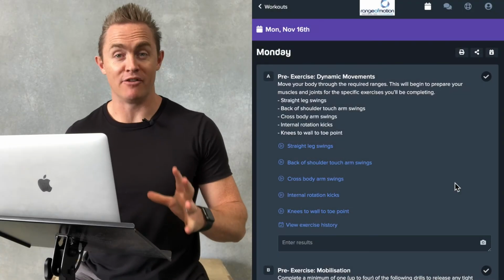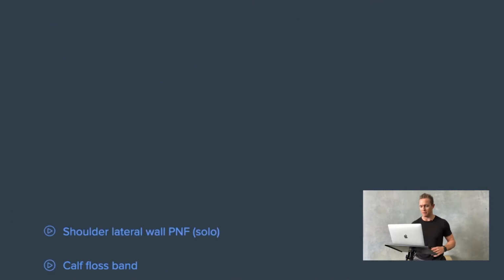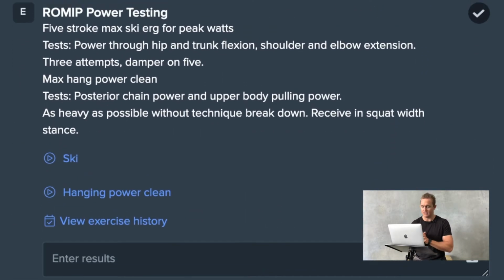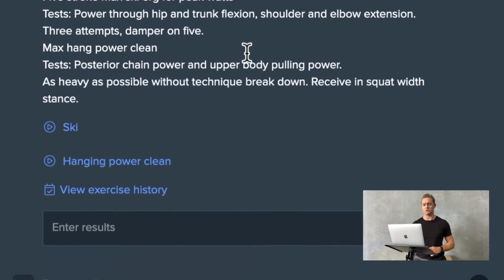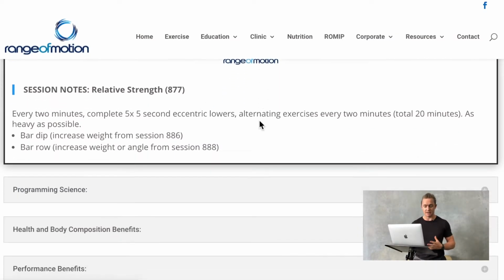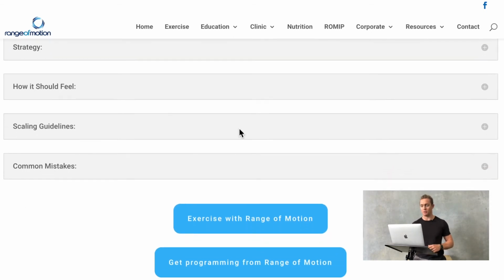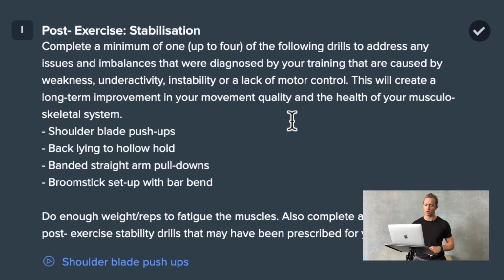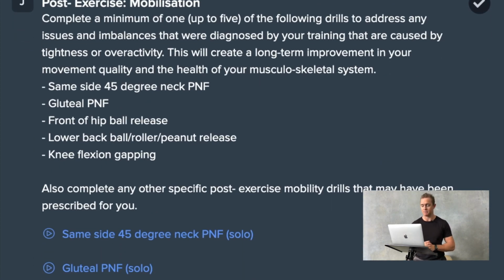Training Day: Power testing, relative strength training and loaded conditioning.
Check out this sneak peak at day of training from Range of Motion Individualised Programming, containing power testing, relative strength training and loaded conditioning. We discuss the elements of this day’s programming, and the science, reasoning and benefits behind each piece of training.